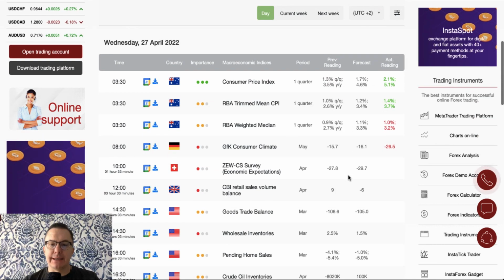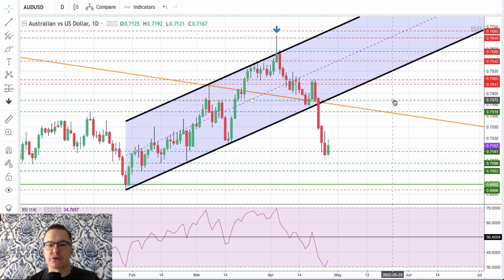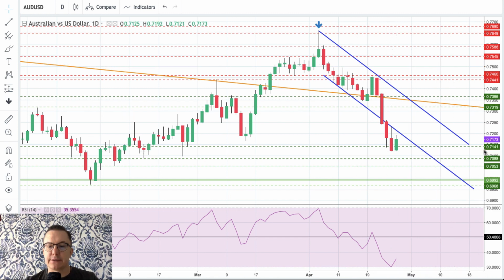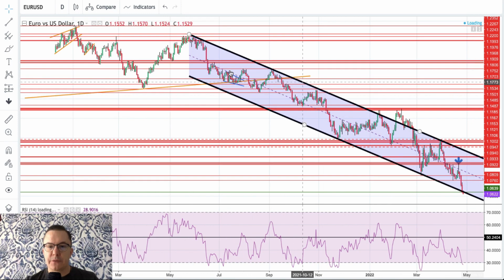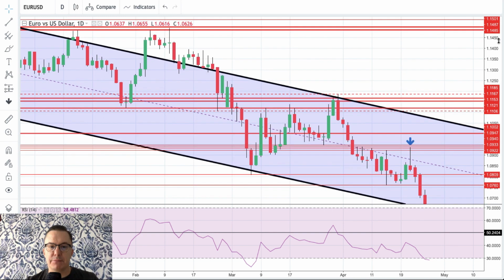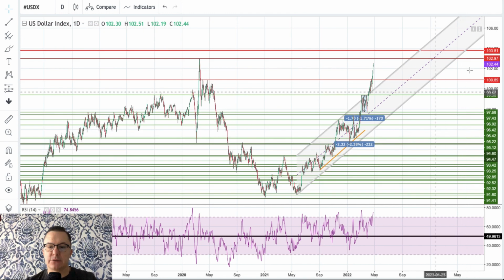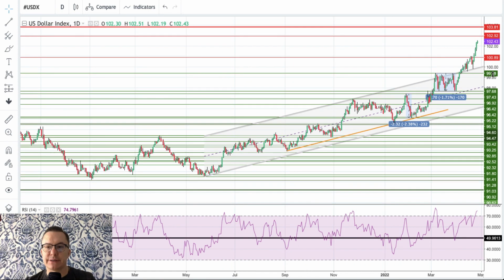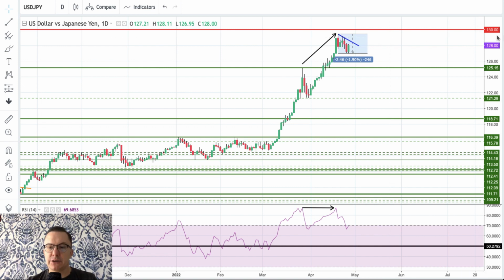Forex forecast 04/27/2022 EUR/USD, GBP/USD, AUD/USD, USD/JPY and USDX from Sebastian Seliga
00:00 Greetings
00:12 Today’s trading calendar: Australia: CPI,s RBA Weighted Median. UK: CBI retail Sales Volume Balance. USA: Goods Trade Balance, Wholesale Inventories, Pending Home Sales, Crude Oil Inventories. Etc.
01:37 AUD/USD
04:06 EUR/USD
06:09 GBP/USD
07:07 USDX
09:07 USD/JPY